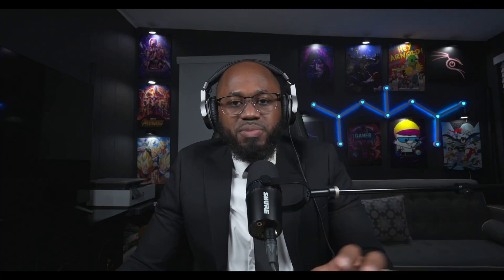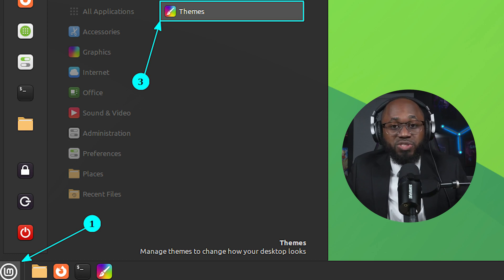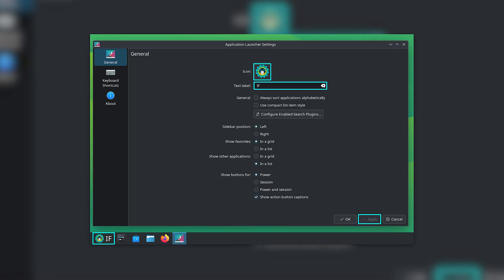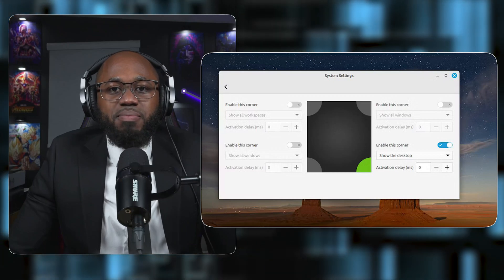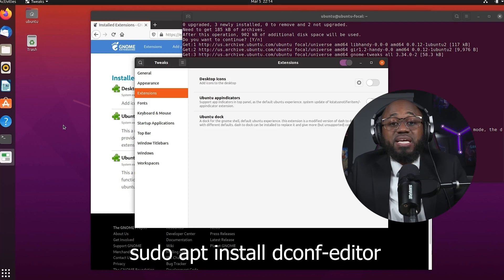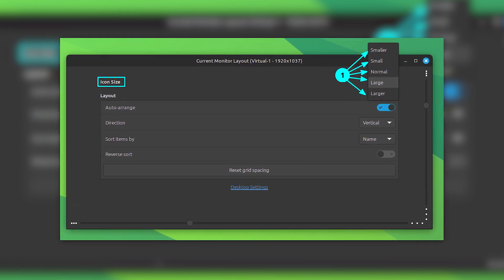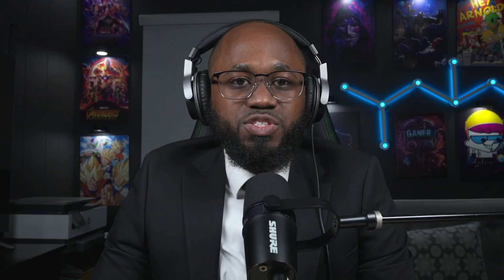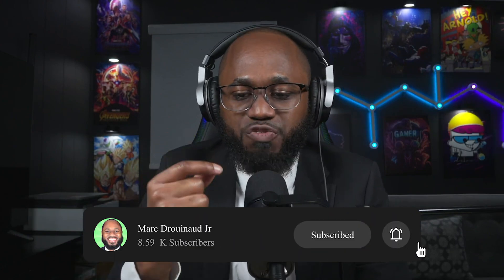Linux Mint Cinnamon Customization | Easy Guide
Customizing the Linux cinnamon desktop environment is what I breakdown in this video.